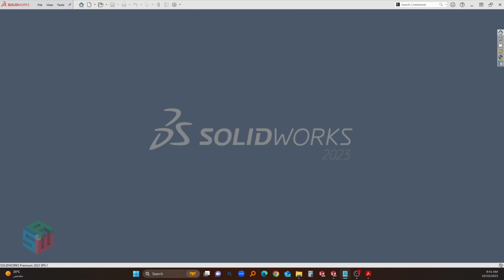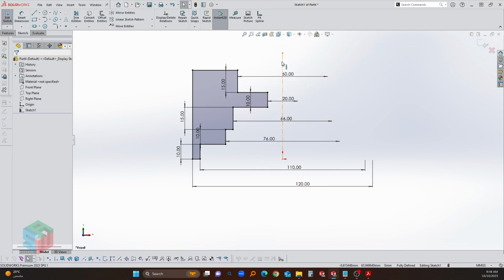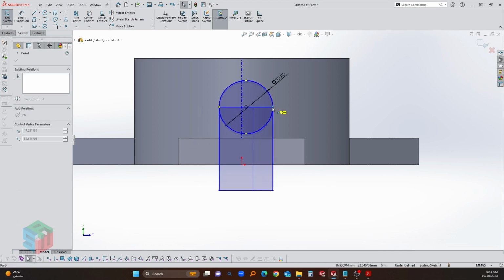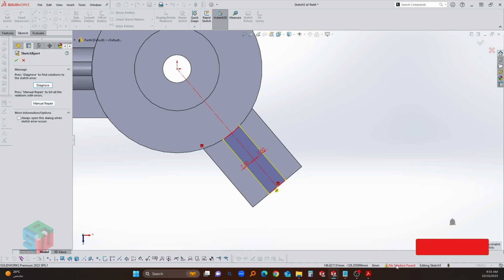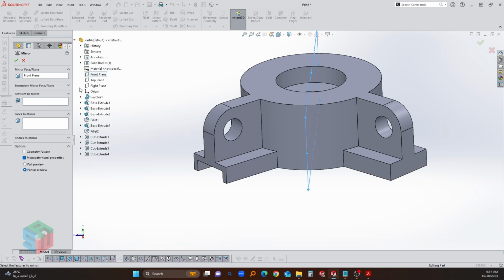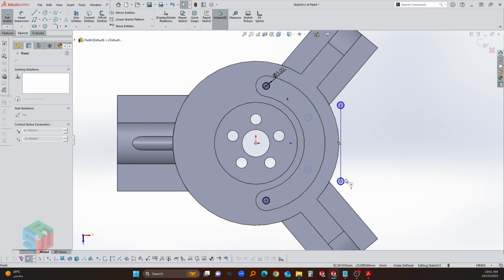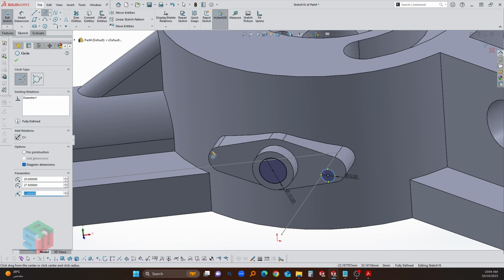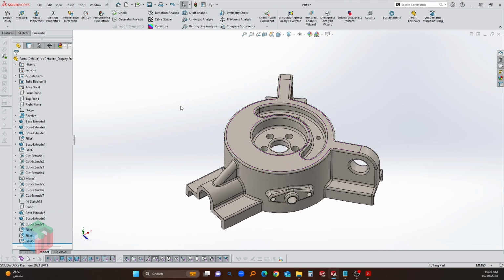Solidworks 2023 Tutorials for Beginners | Exercise #1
Get Your FREE 3D CAD Exercise E-Book Now!

Hey there! Today, we’re sharing our first video in the Solidworks tutorials for beginner series.

In this tutorial, you will learn the basics of SolidWorks. The tutorial is aimed at beginners and covers the fundamentals of creating 2D sketches and 3D parts. You will learn how to create sketches, transform them into 3D bodies, apply materials & Evaluate mass properties.

Commands used in the tutorial include:
*Feature commands: Extrude boss, extrude cut, revolve boss, fillet, mirror, reference geometry (plane)

*Sketch commands: line, circle, rectangle, arc, trim entities, mirror, convert entities, ..

*Evaluate commands: Mass properties

*Others: Apply material

I hope you find this content valuable, please write your feedback in the comments section, and also let us know what topics you want us to cover next, Thanks and enjoy watching!!